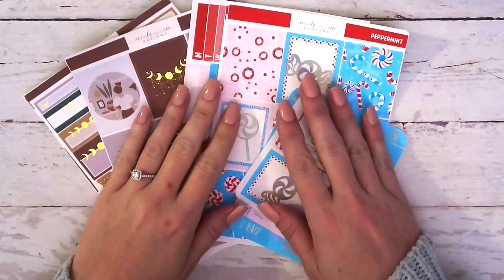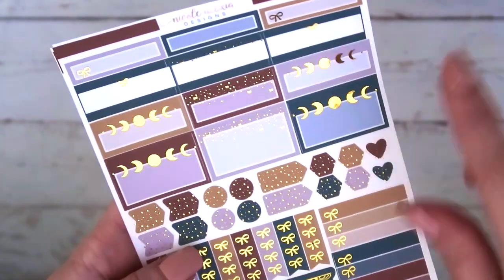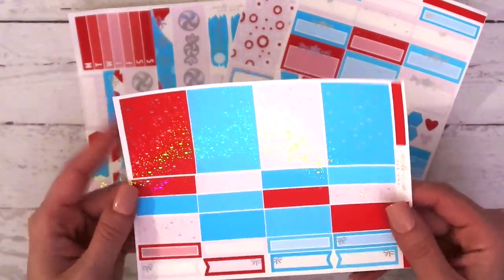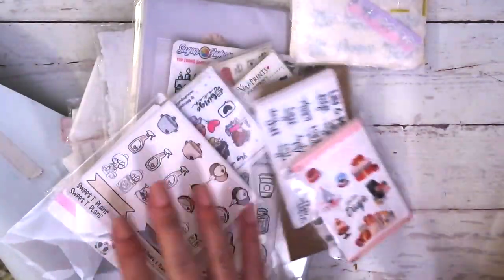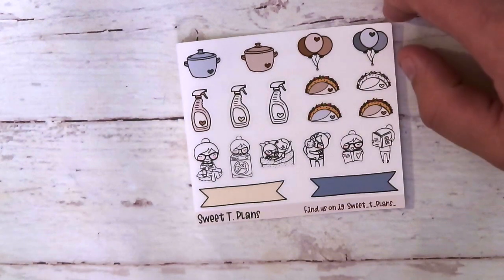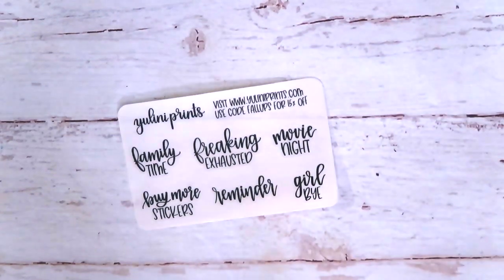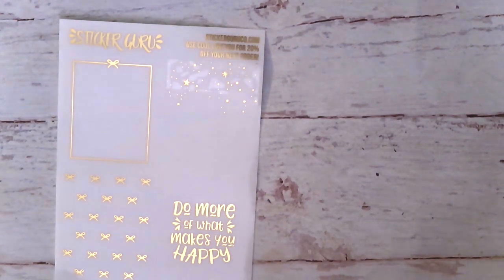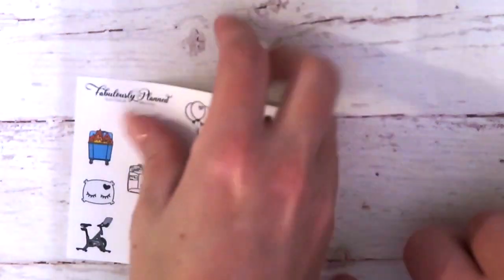New Releases + Ultimate Planner Sale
Ultimate Planner Sale
Instagram.com/UltimatePlannerSale

HelloFresh -
$40 off your first box!

Lemon Dish Soap
Printer Paper for Inserts -
Couch Cleaner -

Furniture -
Coffee Table -